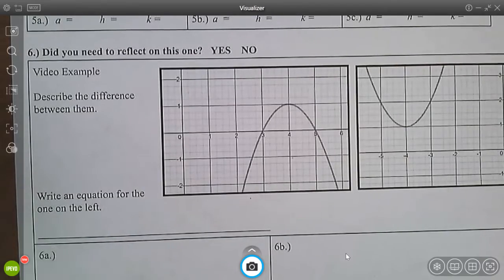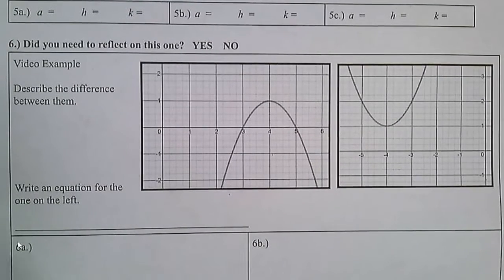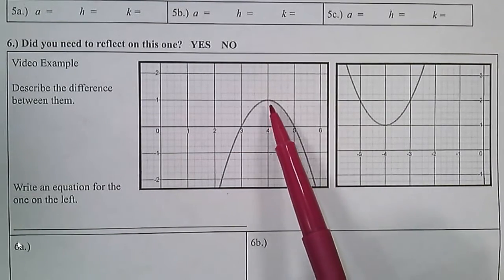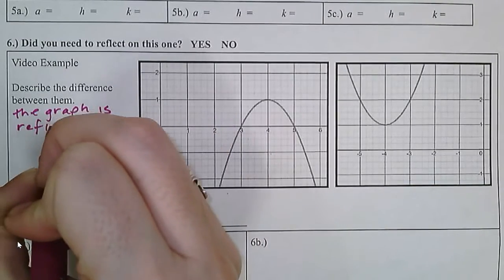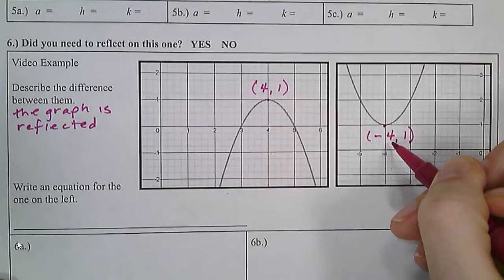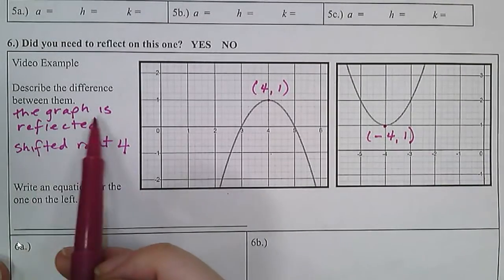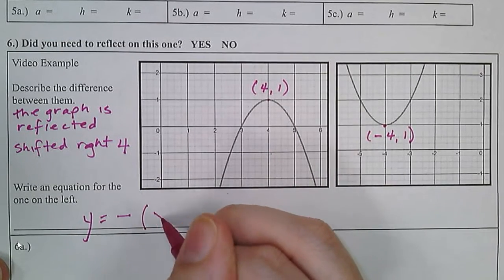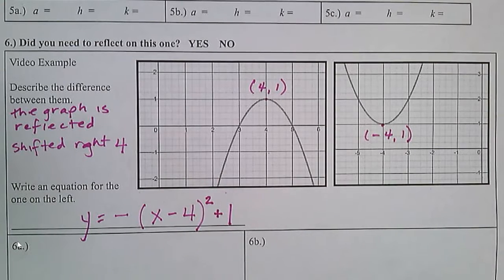6 video example (writing a,h,k)